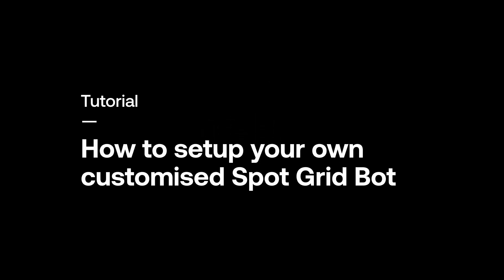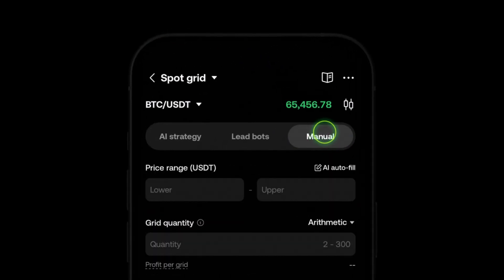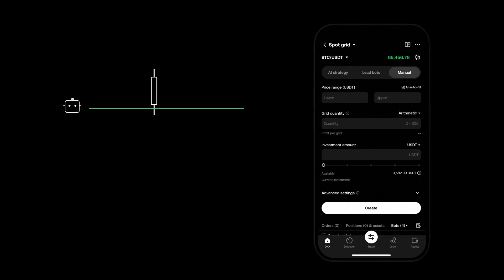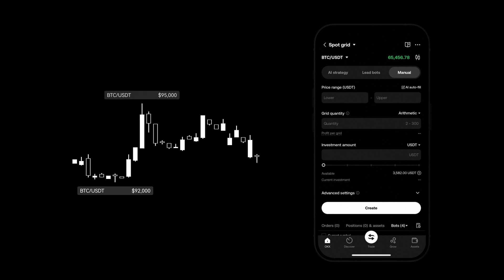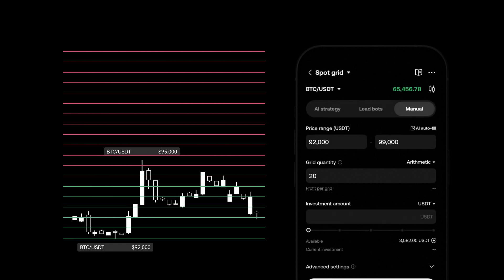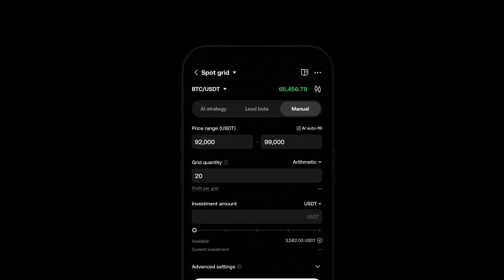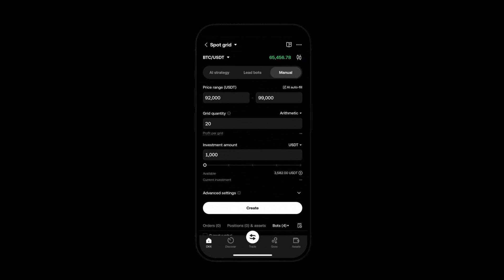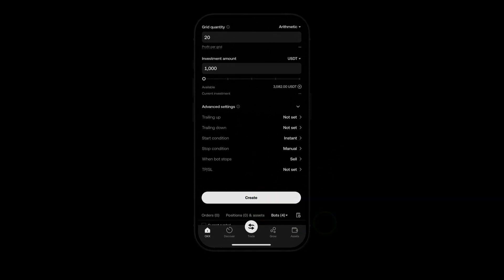How to set up your Manual Spot Grid Bot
With the OKX Spot Grid Bot, you don’t have to monitor the market 24/7. The bot automates your trades, buying low and selling high—so your strategy works for you even when you’re sleeping. In this video, we’ll show you how to set up a Spot Grid Bot on OKX—a trader's favourite to automating trades and capturing market fluctuations.